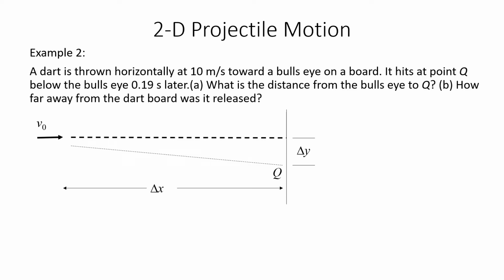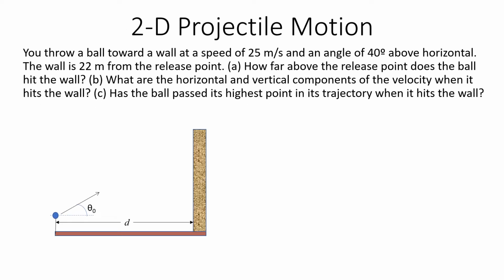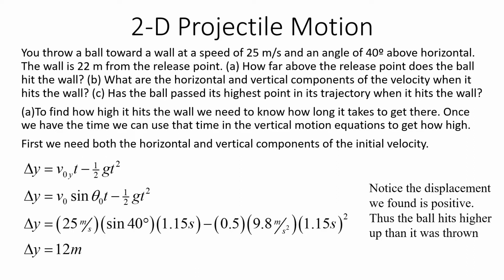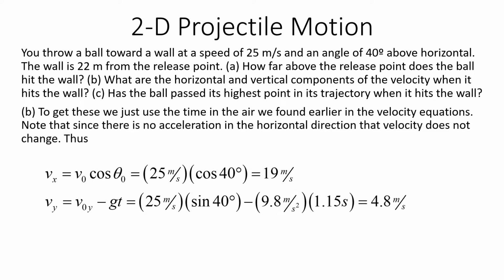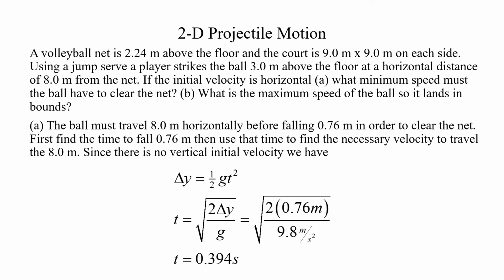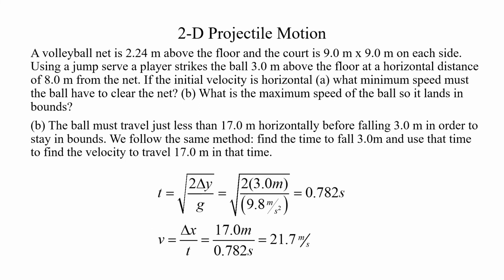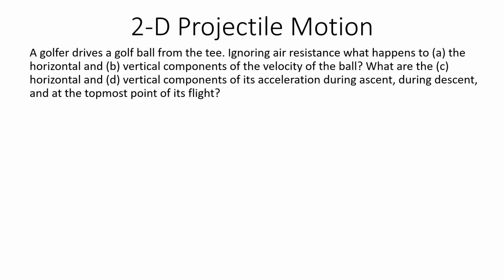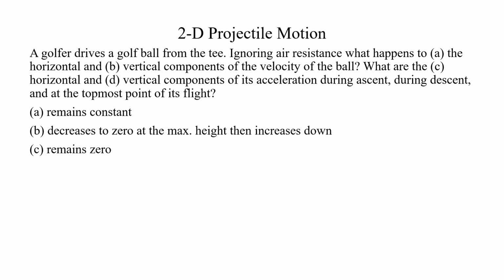2 D Motion: More Projectiles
More projectile motion examples. Projectile motion is still free fall motion but with an additional horizontal velocity.